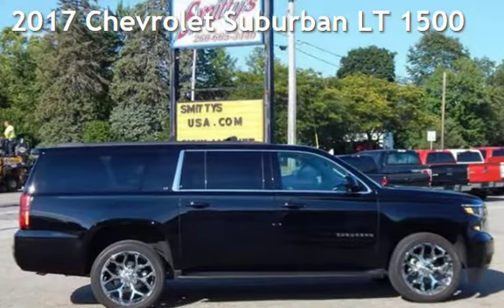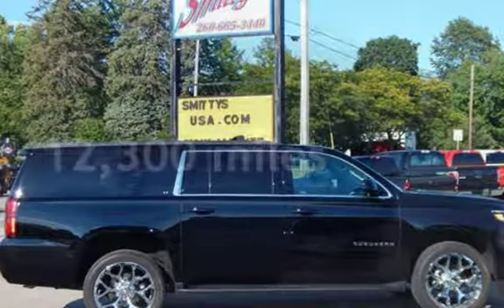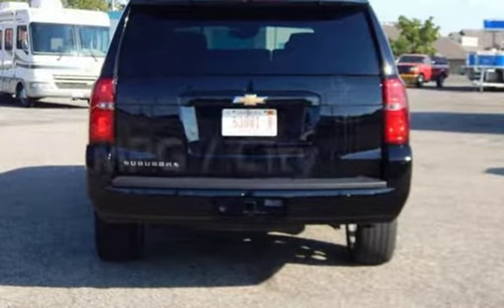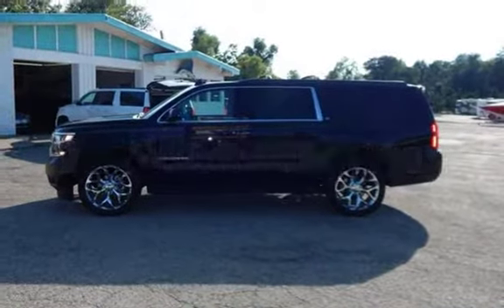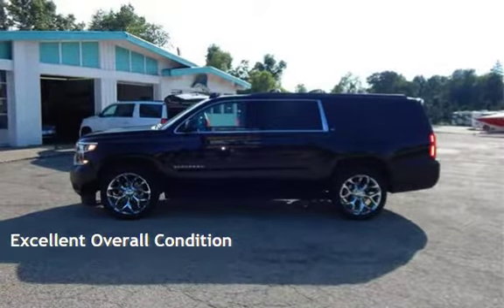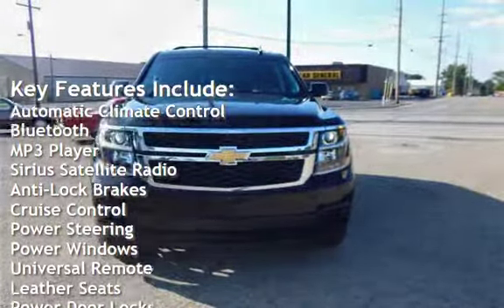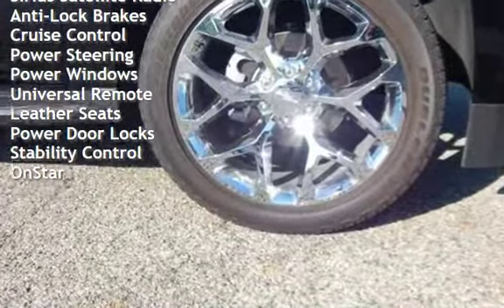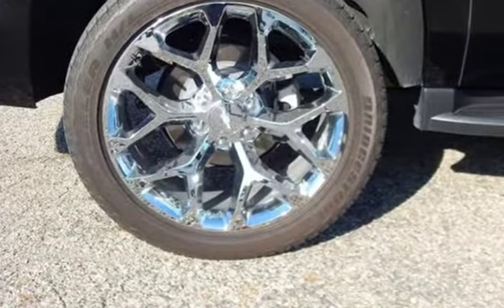2017 Chevrolet Suburban LT 1500 for sale in Angola, IN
2017 Chevrolet Suburban LT 4wd
VIN: 1GNSKHKC8HR257463
Mileage: 13000
Transmission: Automatic
Engine: 8 Cylinder, 5.3 L
Exterior Color: Black Raven
Interior Color: Jet Black
Title: Clear

Description

This vigorous SUV, with its grippy 4WD, will handle anything mother nature decides to throw at you** This is the vehicle for you if you're looking to get great gas mileage on your way to work... ELECTRIFYING!!! How awesome is this notable SUV... approximately 13k miles!!! You don't have to worry about depreciation on this can-do Suburban 1500! Safety equipment includes: ABS, Traction control, Curtain airbags, Passenger Airbag...Other features include: Leather seats, Navigation, Bluetooth, Power locks, Power windows...Please contact Todd Sutton today at to schedule a time to see and drive this beautiful Suburban!

Features & Options
3rd Row Seat
Dual DVD Screens
4-Wheel Disc Brakes
ABS
AM/FM Stereo
Cruise Control
Adjustable Pedals
Adjustable Steering Wheel
22" Polished Aluminum Wheels
Auto-Dimming Rearview Mirror
Automatic Headlights
Auxiliary Audio Input
Back-Up Camera
Blind Spot Monitor
Brake Assist
Bucket Seats
CD player
Climate Control
Cross-Traffic Alert
Cruise control
Floor Mats
Fog Lamps
Front Reading Lamps
Front Side Air Bag
HD Radio
HID headlights
Heated Mirrors
Integrated Turn Signal Mirrors
Intermittent Wipers
Keyless Entry
Keyless Start
Leather seats
Locking/Limited Slip Differential
MP3 Player
Mirror Memory
Multi-Zone A/C
Touch Screen Navigation System from Telematics
Power Liftgate
Power Mirror(s)
Power Passenger Seat
Power Steering
Power windows
Premium Sound System by Bose
Rain Sensing Wipers
Rear A/C
3rd Row Rear Bench Seat
2nd Row Rear Bucket Seats
Rear Defrost
Rear Reading Lamps
Satellite Radio
Seat Memory
Security System
Smart Device Integration
Stability Control
Steering Wheel Audio Controls
Telematics
Tow Hitch
Traction Control
WiFi Hotspot